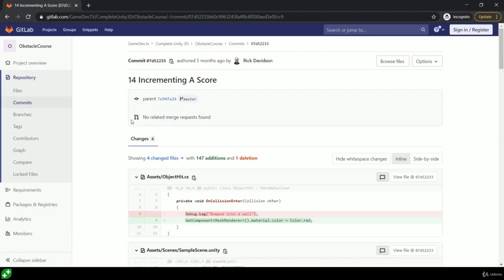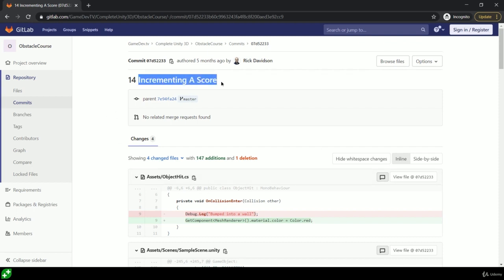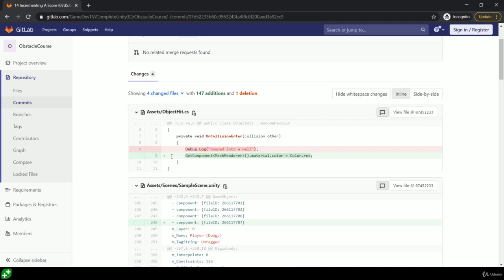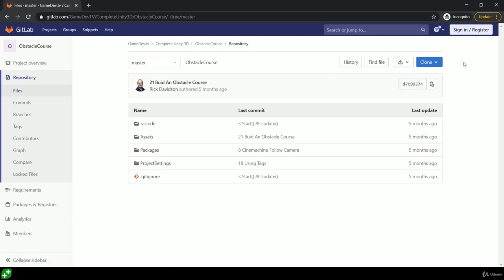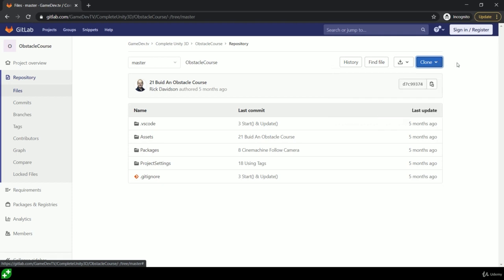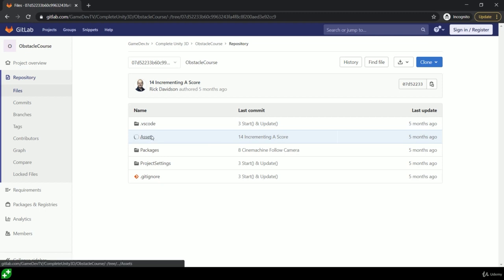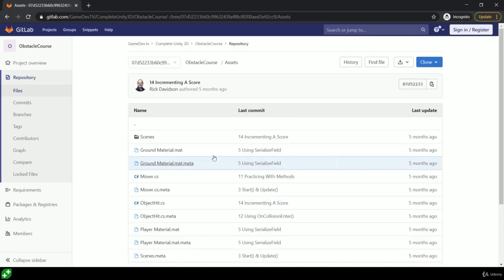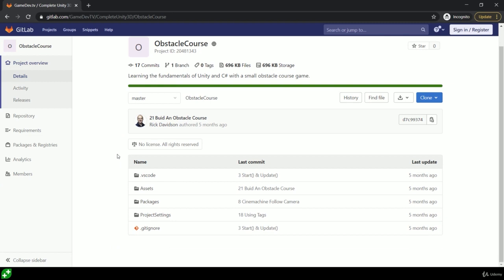008 Accessing Our Projects